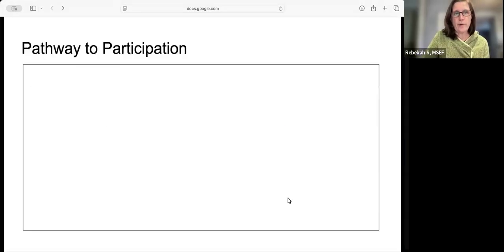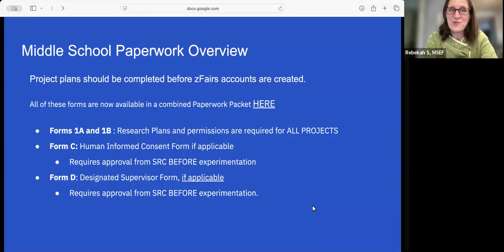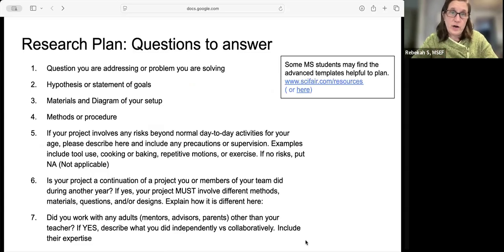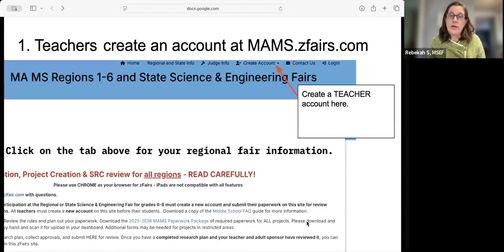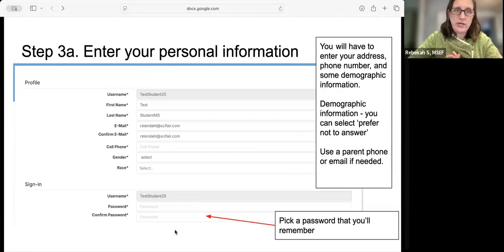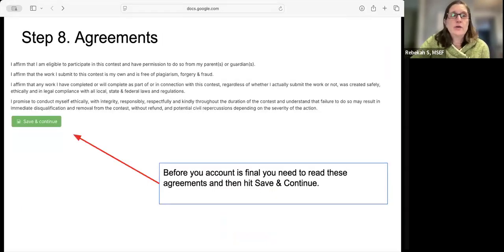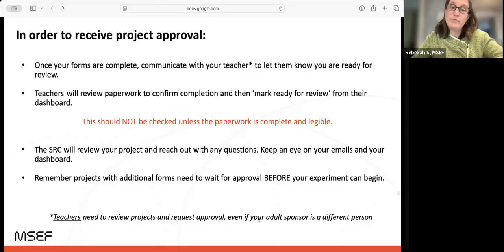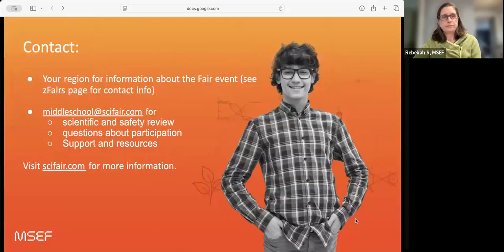MSEF MAMS zFairs Tutorial 2025-2026 6th-8th grade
View the zFairs tutorial for the paperwork overview, creating accounts, uploading forms, and requesting approval.
Find slides at MAMS.zfairs.com

4:00 Middle School Paperwork Overview
9:40 Teacher Account Creation
13:38 Student Account Creation
20:00 Paperwork Uploader
23:42 Teacher Review